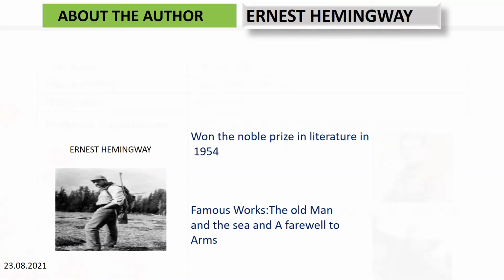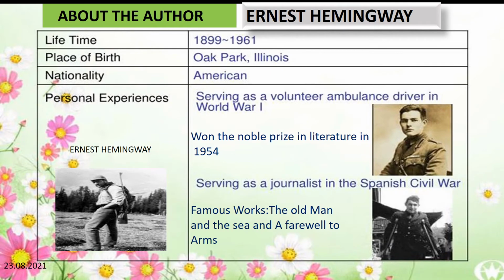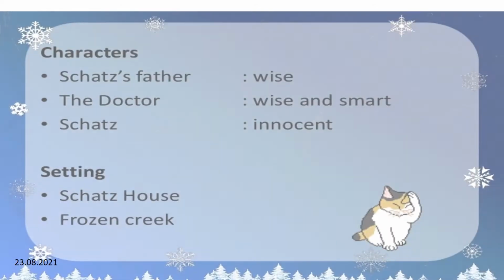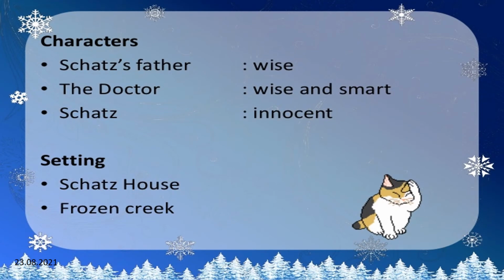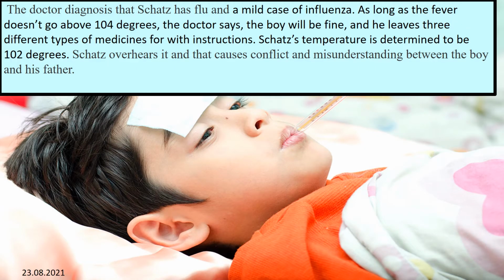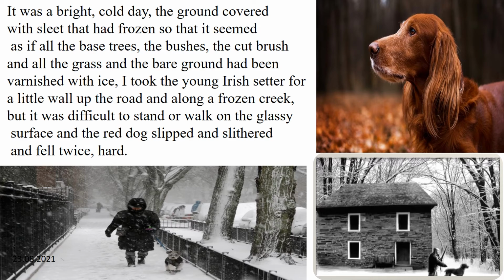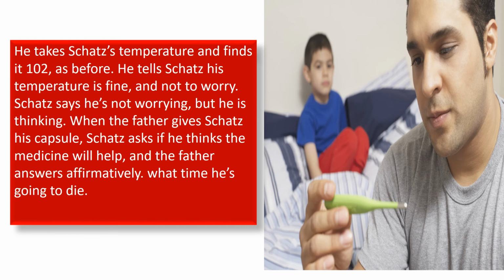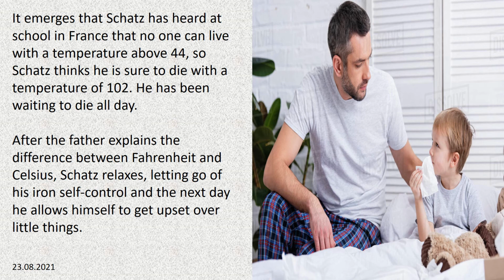6th std English Unit - 4 Prose - 5 A DAY'S WAIT